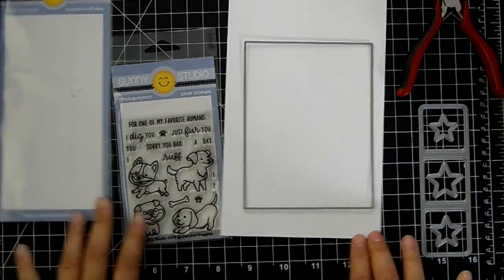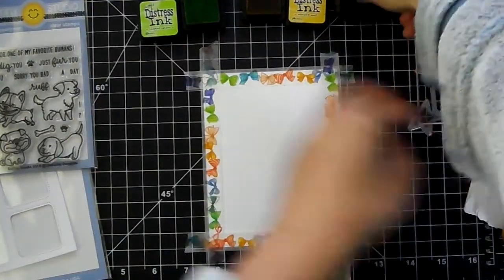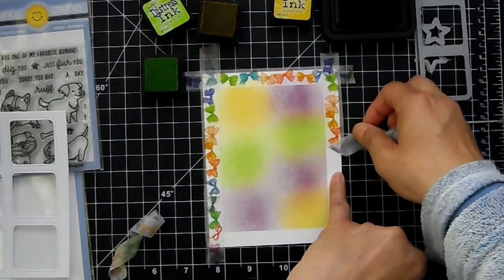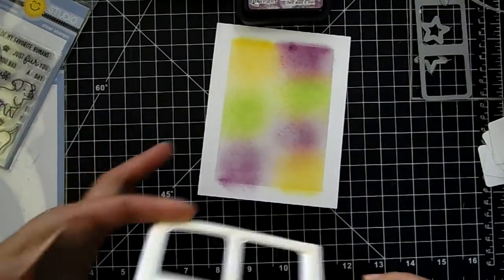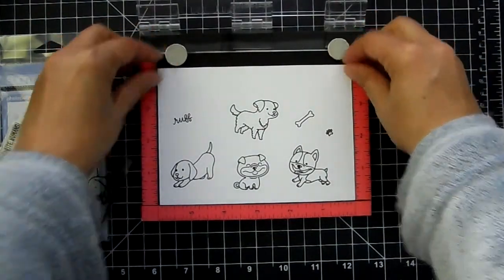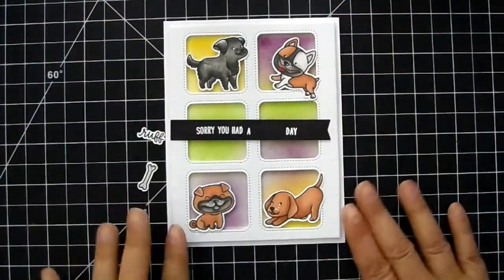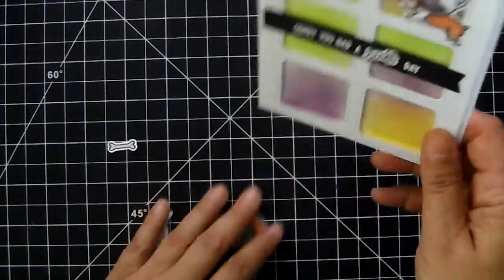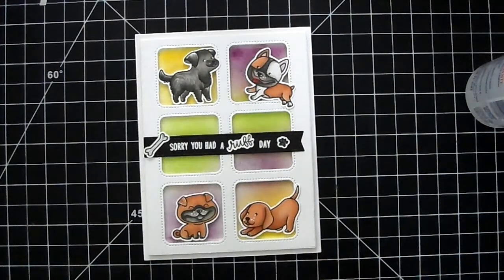Devoted Doggies Cute and Simple Card 🐶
Cute and Simple Card using Devoted Doggies by Sunny Studio Stamps!